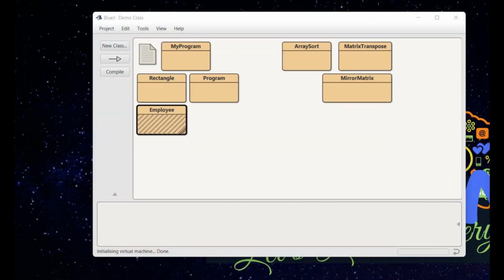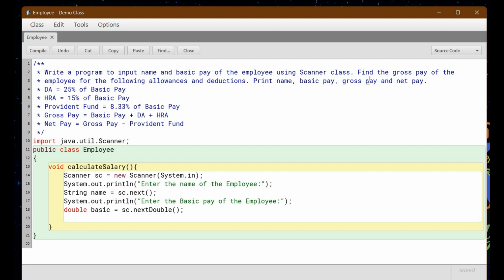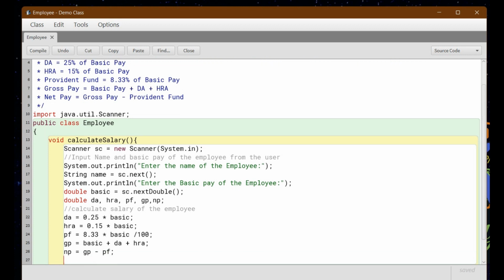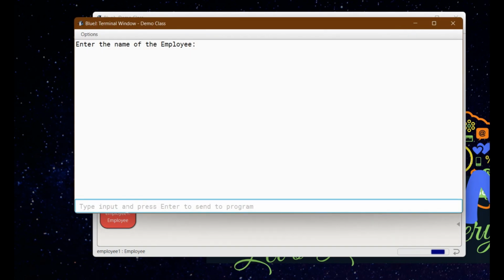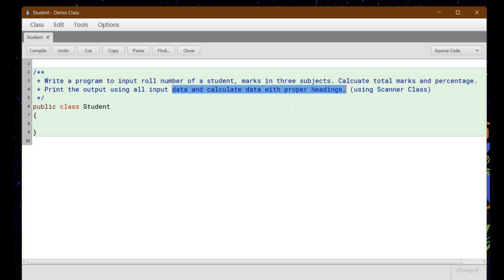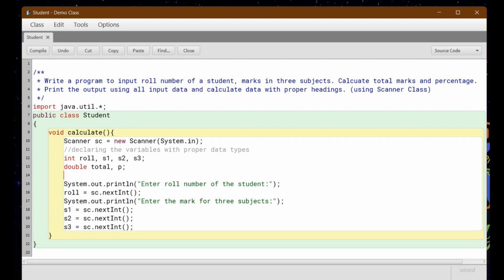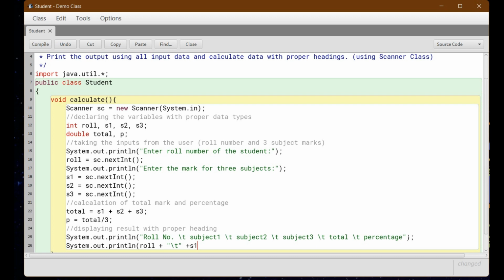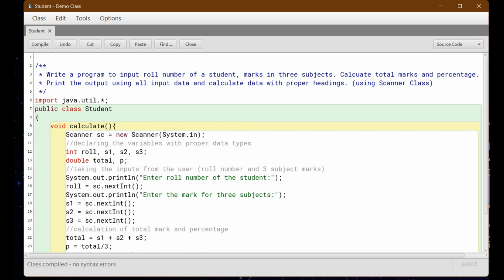JAVA Program using Scanner Class #1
Q1. Write a program to input name and basic pay of the employee using Scanner class. Find the gross pay of the employee for the following allowances and deductions. Print name, basic pay, gross pay, and net pay.
 * DA = 25% of Basic Pay
 * HRA = 15% of Basic Pay
 * Provident Fund = 8.33% of Basic Pay
 * Gross Pay = Basic Pay + DA + HRA
 * Net Pay = Gross Pay - Provident Fund

Q2. Write a program to input the roll number of a student, marks in three subjects. Calculate total marks and percentages.
Print the output using all input data and calculate data with proper headings. (using Scanner Class)